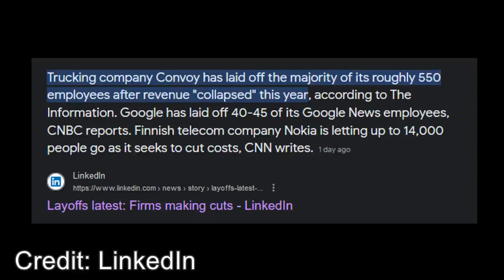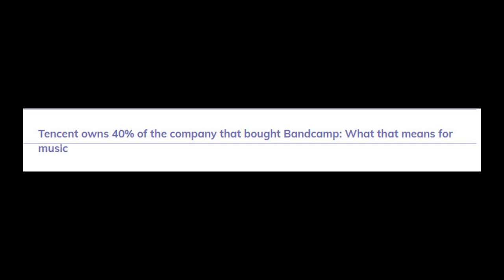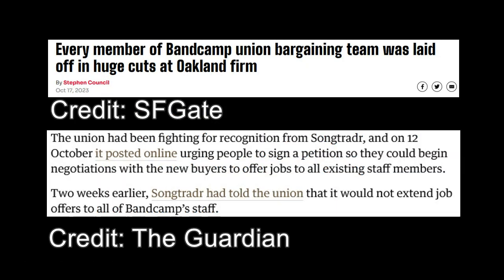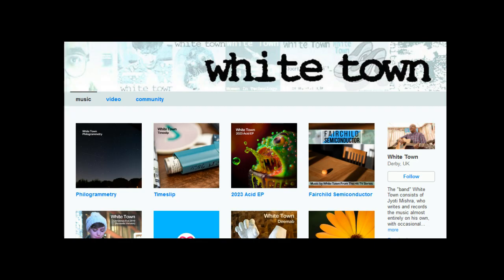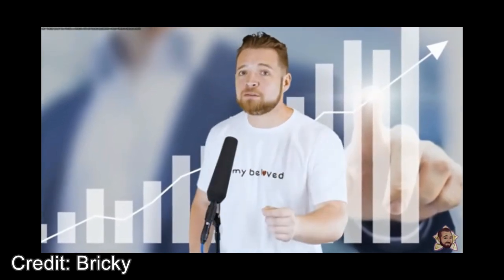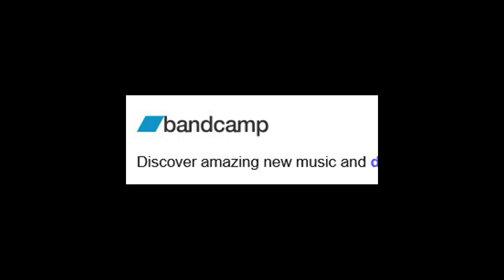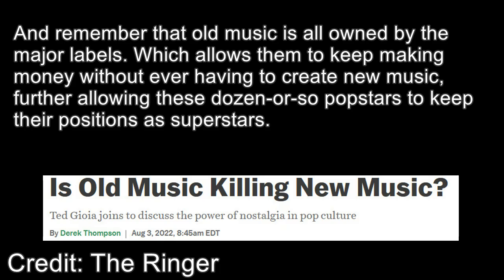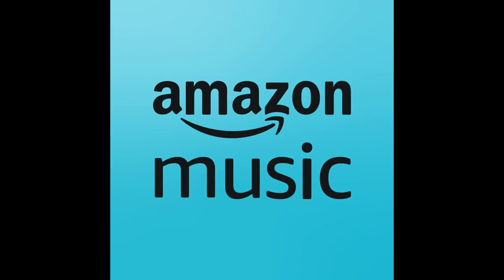The Bandcamp Incident - Music In The Now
Regarding the recent layoffs at Bandcamp, along with the depressing trajectory of popular and underground music as companies consolidate their assets.

SOURCES

"What Bandcamp’s Acquisition by Epic Games Means for Music Fans and Artists" by Matthew Ismael Ruiz

"Epic Games Sells Bandcamp Amid Layoffs" by Jazz Monroe

"Epic Games cuts around 830 jobs" by Ash Parrish - referencing a Bloomberg article

"About half of Bandcamp employees have been laid off" by Ash Parrish

"Songtradr Acquires Bandcamp from Epic Games" by Conor Lochrie

"Bandcamp Hit With Layoffs Amid Sale to Songtradr" by Justin Curto

"Bandcamp lays off half its staff after buyout by Songtradr" by Aneesa Ahmed

YOUTUBERS CITED

"What even are AAA Games anymore?" by Bricky  (He explained venture capital far better than I did, so I used his explanation.)

ARTISTS BANDCAMPS REFERENCED